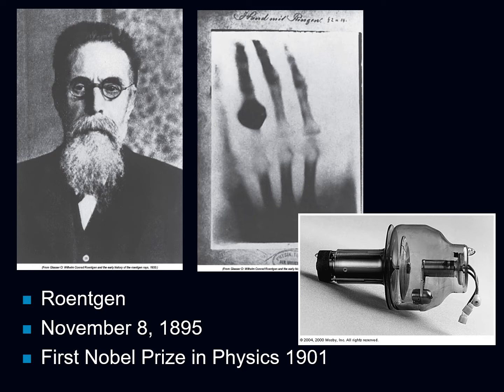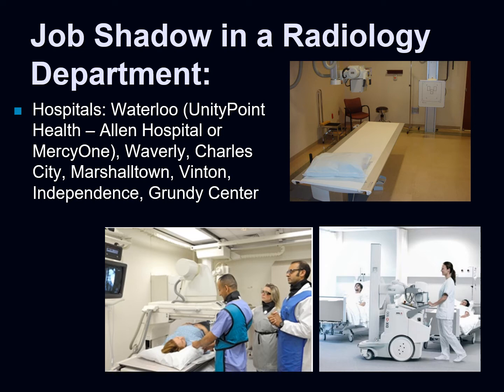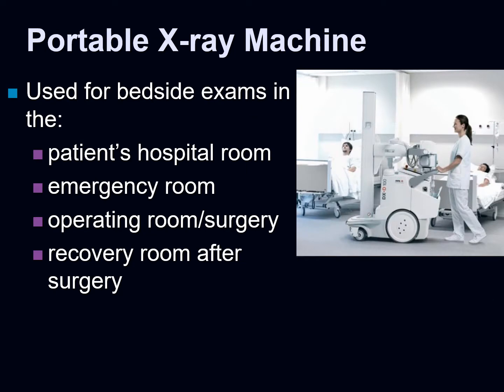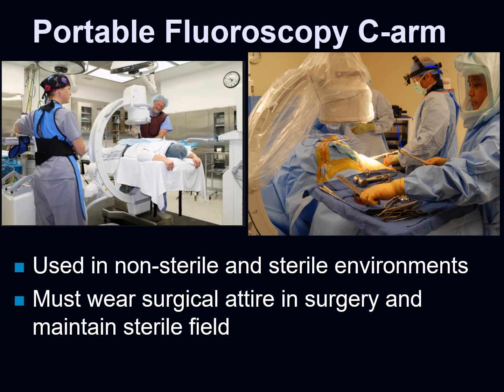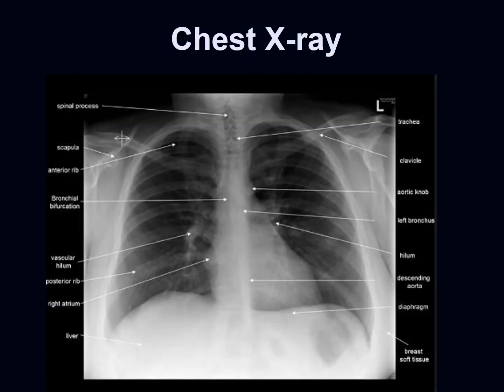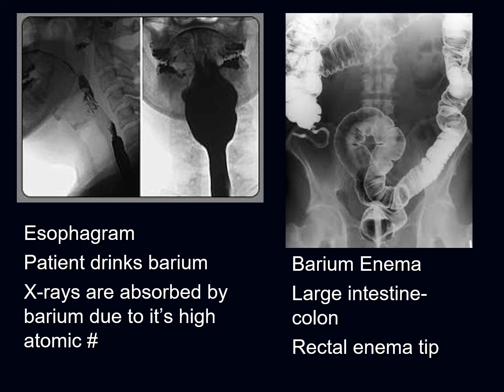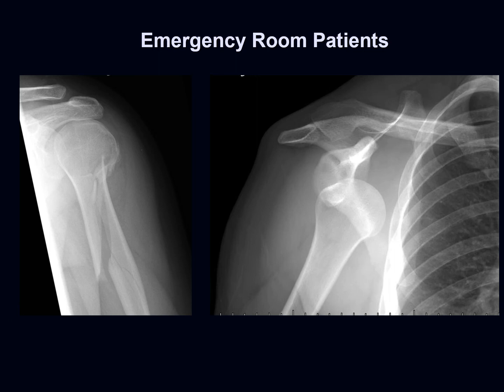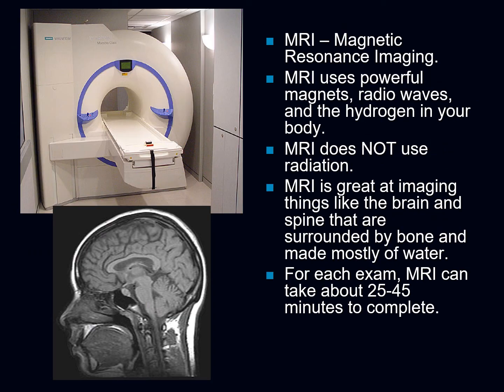A Day in the Life - ASR